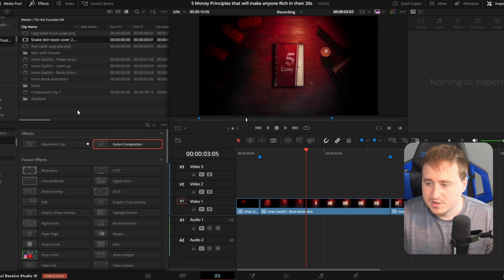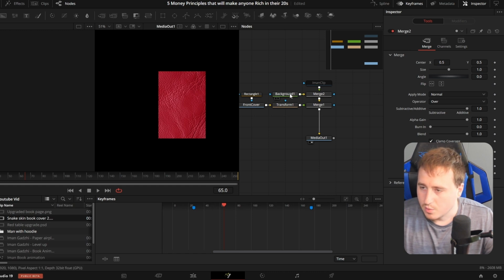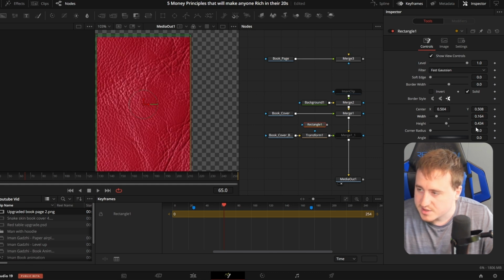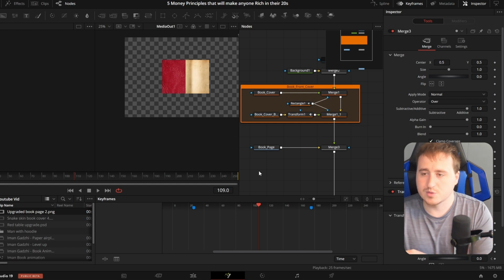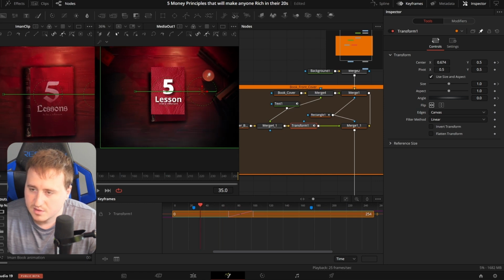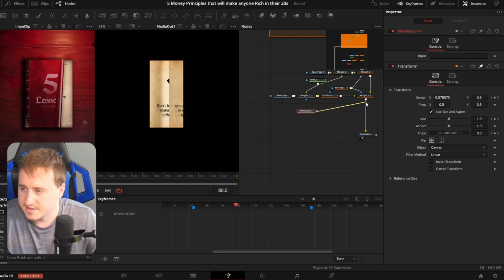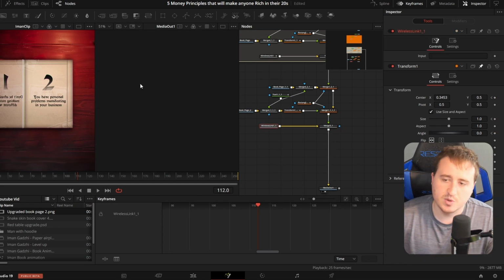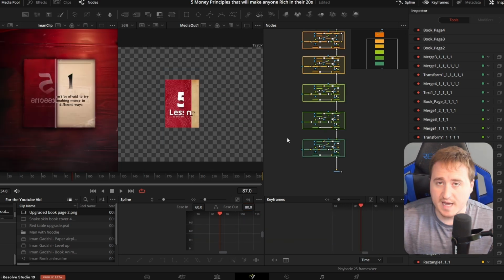Edit Like Iman Gadzhi: Book Page Flip Effect Davinci Resolve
How to edit like Iman Gadzhi Full Tutorial | Davinci Resolve

In this video I am going to be showing you a detailed tutorial of how you can edit videos in the Iman Gadzhi style

 All of this is done on the fusion page of Davinci Resolve.

In this video you will find - how to edit in the style of iman gadzhi in davinci resolve 18.5 / how to animate like iman gadzhi in davinci resolve

All the work being done is using Davinci Resolve 19

Iman Gadzhi